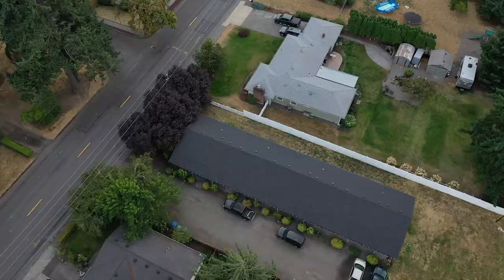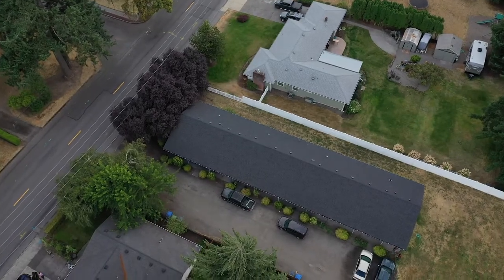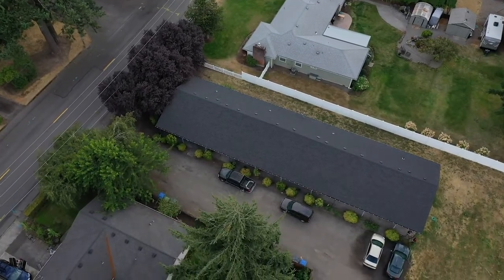First Real Estate Investment (Case Study)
The wealth that you create in real estate starts small. If you own a lot of rental properties, you didn’t buy them all at once. You get there by doing your first flip, buying doors one at a time, 🚪and building it up over time.

Maybe a small town is the last place you’d expect to build a multifamily investment portfolio. But opportunities are everywhere! You’ve just got to know how to look for them. 👀 That’s what I’m going to show you in this week’s vlog.

In this week’s vlog I’m interviewing two first-time investors about their first deal. The investors are actually Keri’s brother AJ Westlund and Lily, his wife.

This is gonna be AJ and Lily’s first real estate deal with 6 rental doors. It’s the first step to his goal of having 100 rental doors in 5 years! 📈

There’s opportunity all around you, you’ve just got to grab it!